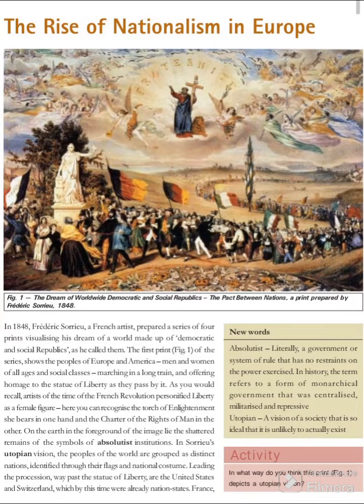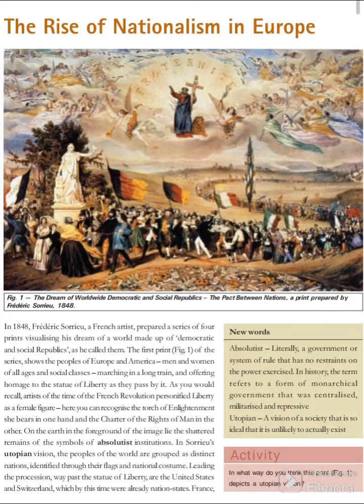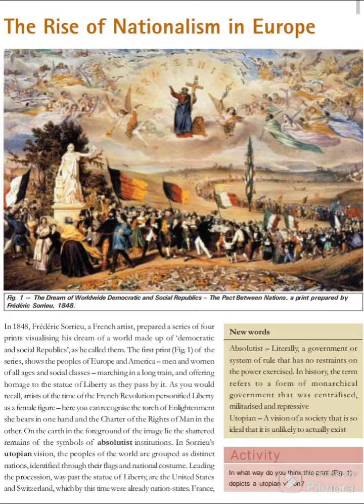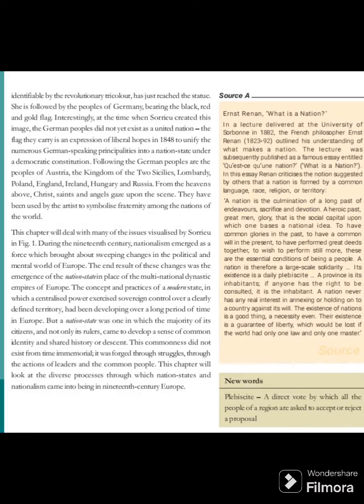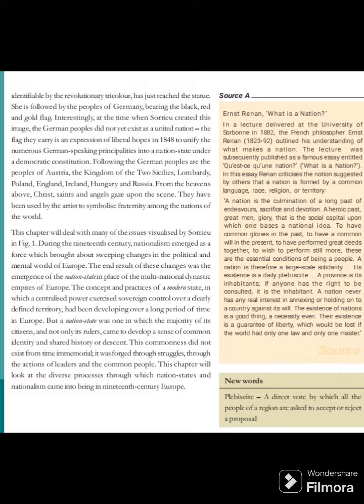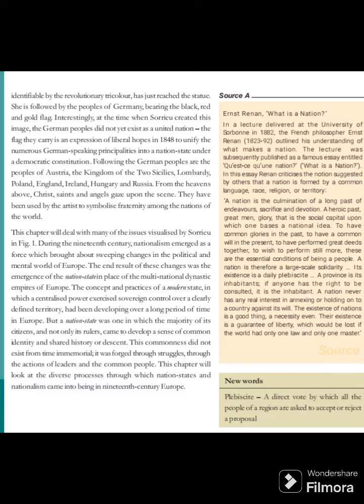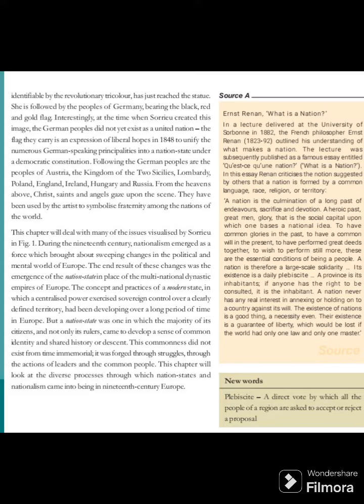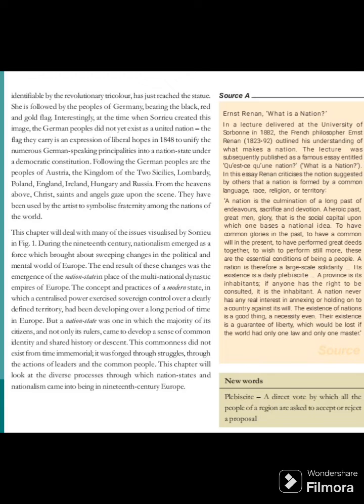class 10 history ch1 intro